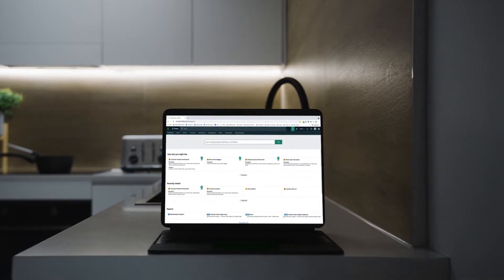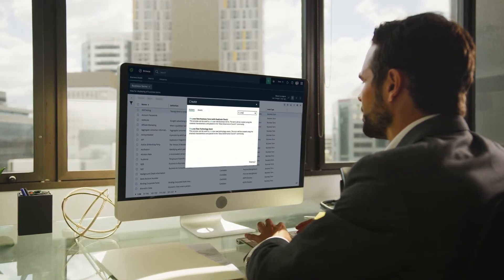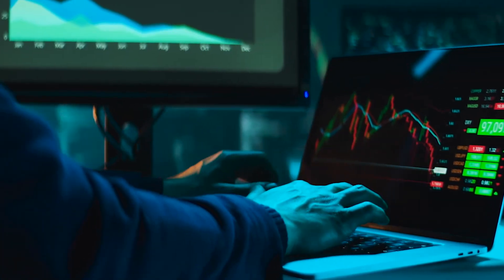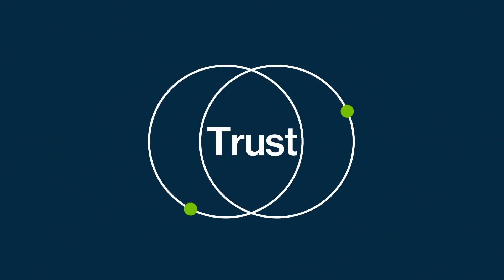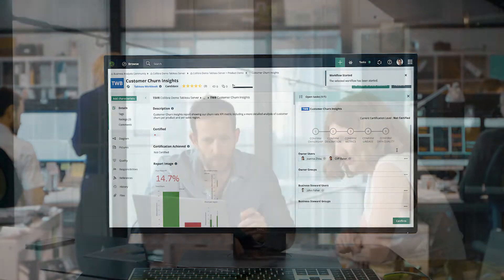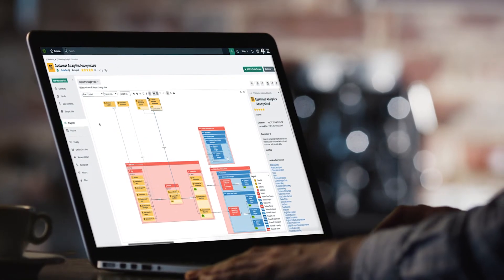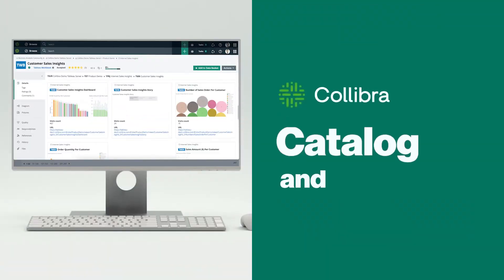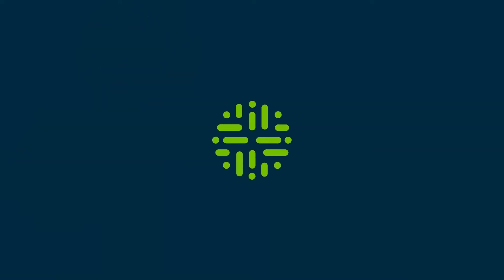Collibra Adaptive Data and Analytics Governance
Collibra Data Intelligence Cloud provides the data catalog, lineage and governance capabilities you need to deliver adaptive data and analytics governance. Watch this video to learn more about how we can help you find, understand, and trust your data.